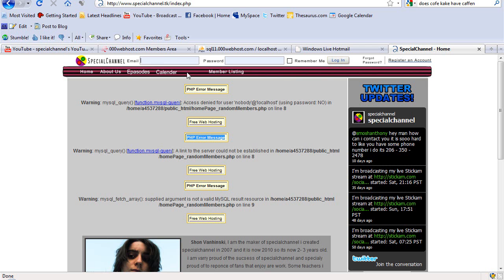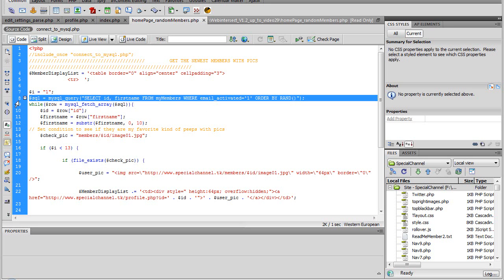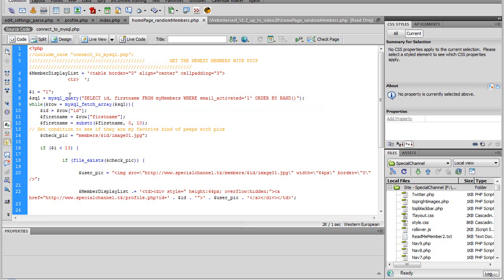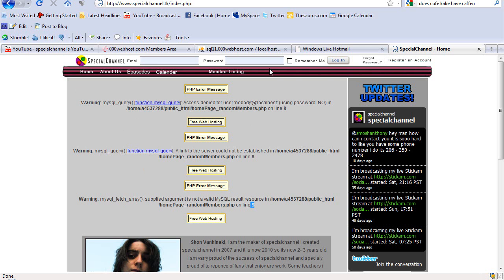Tech Time - Php Error